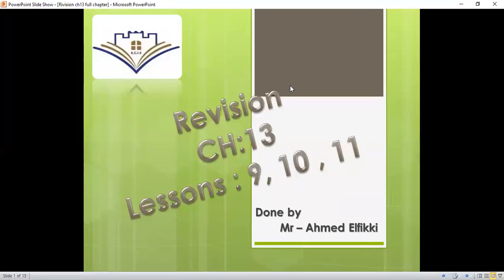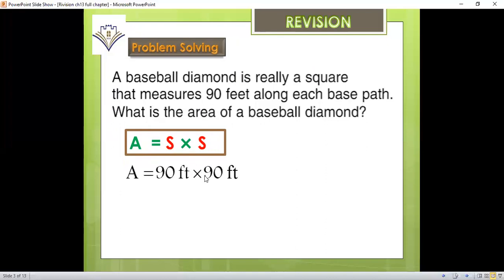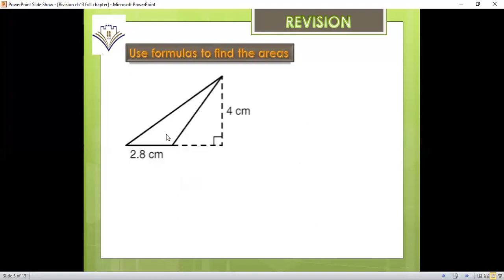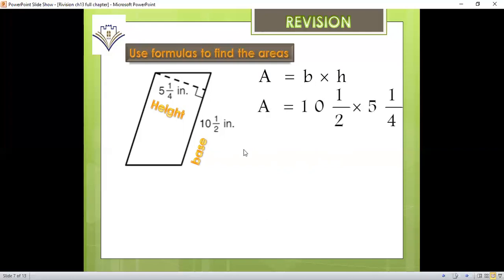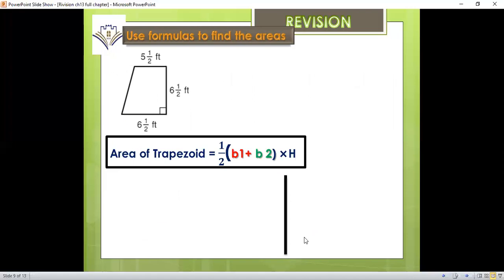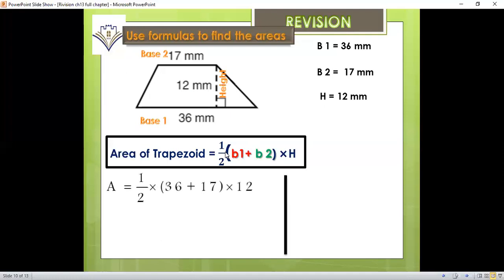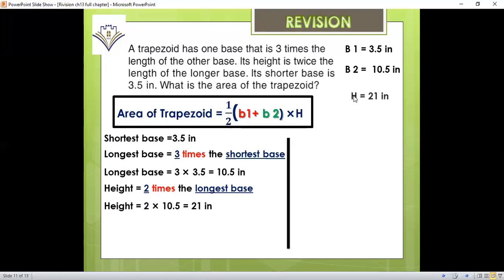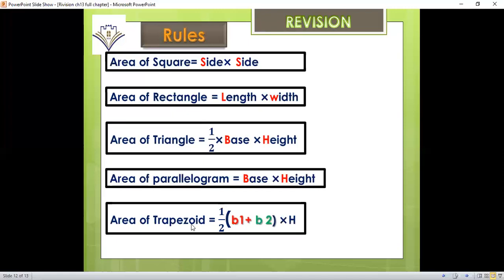Revision ch:13 lessons 9,10,11- Mr . Ahmed Elfikki